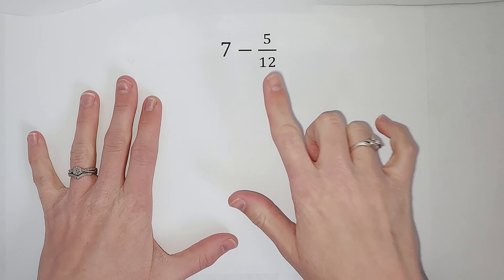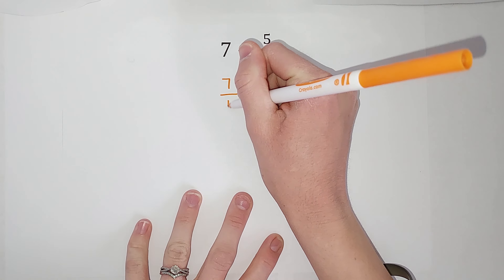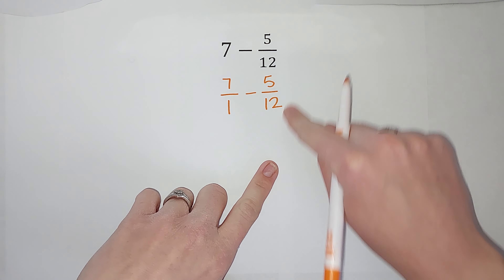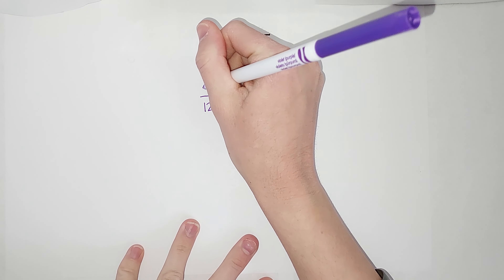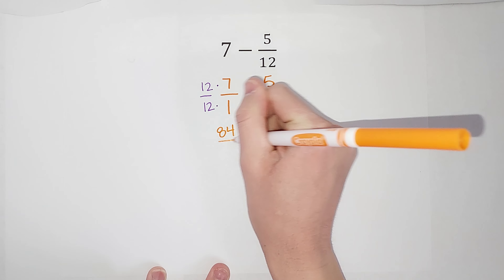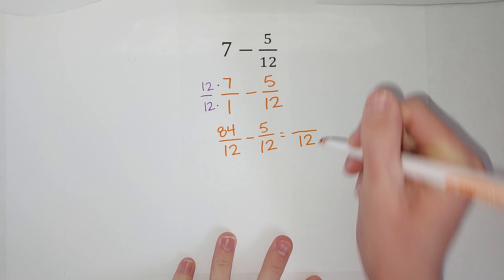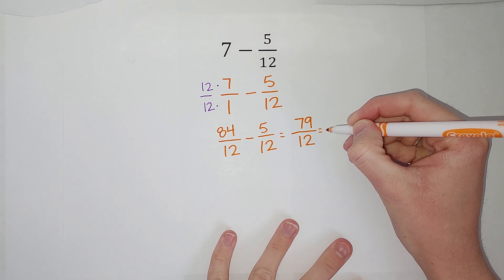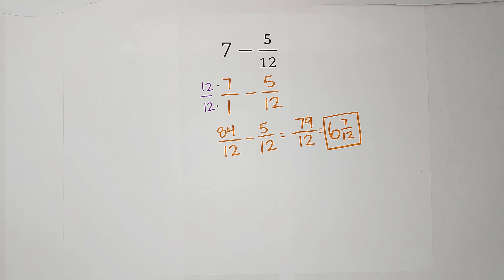How to Subtract a Fraction from a Whole Number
Watch an example to see how to subtract a fraction from a whole number. We begin by putting the whole number over a one to make it a fraction. Then, we get the denominators the same. After this, we subtract the numerators and place it over the common denominator. Then we simplify (if needed). Good luck!